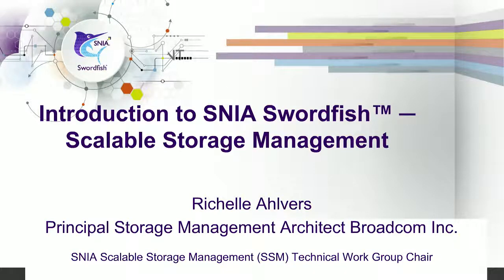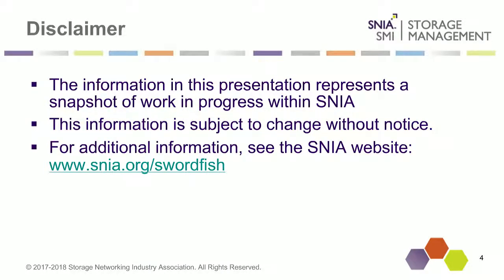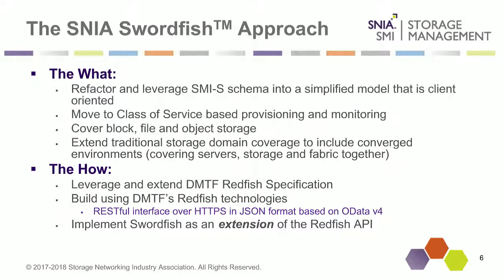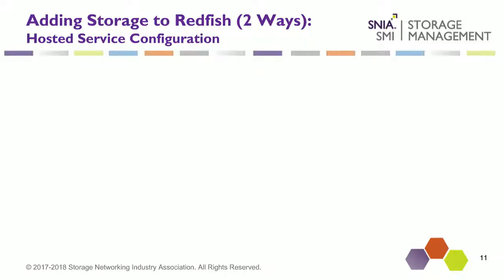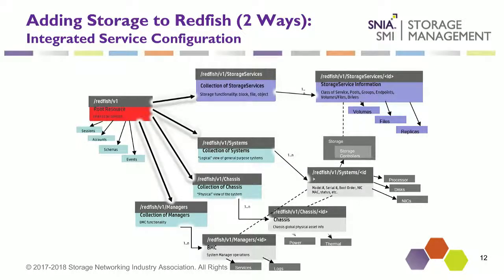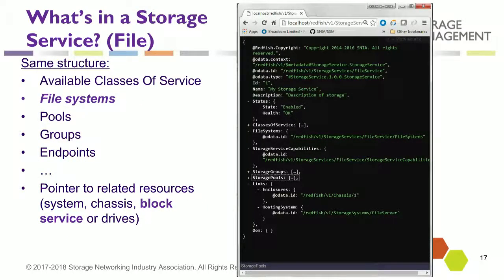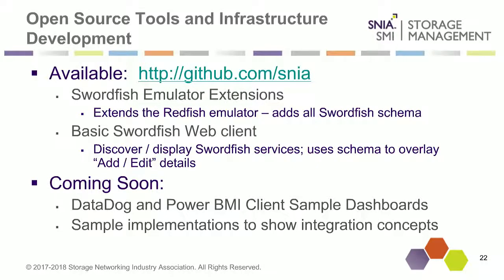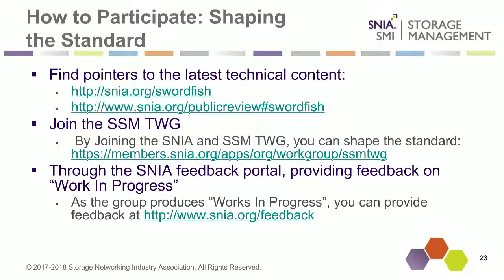Introduction to SNIA Swordfish™ ─ Scalable Storage Management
The SNIA Swordfish™ specification helps to provide a unified approach for the management of storage and servers in hyperscale and cloud infrastructure environments, making it easier for IT administrators to integrate scalable solutions into their data centers. Swordfish builds on the Distributed Management Task Force’s (DMTF’s) Redfish® specification using the same easy-to-use RESTful methods and lightweight JavaScript Object Notation (JSON) formatting. Join this session to receive an overview of Swordfish including the new functionality added in version 1.0.6 released in March, 2018.

Presenters:  Richelle Ahlvers, Broadcom; Don Deel, NetApp